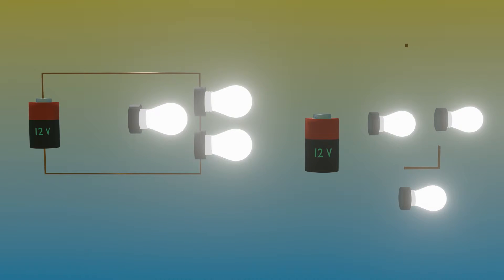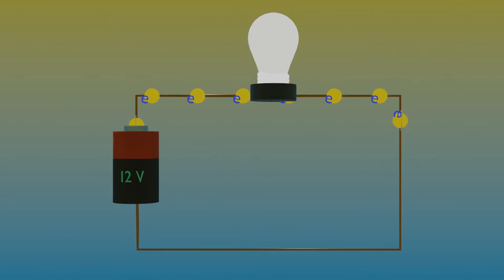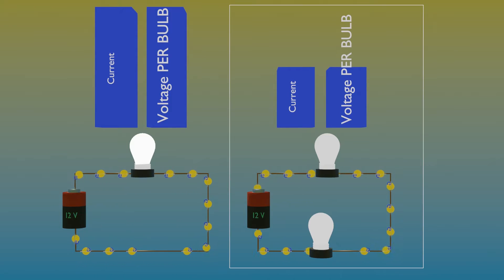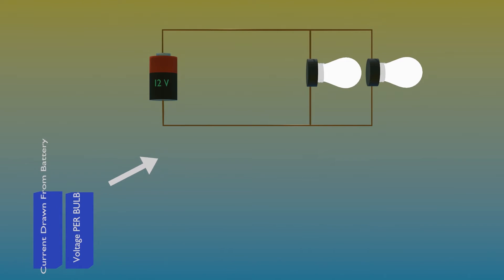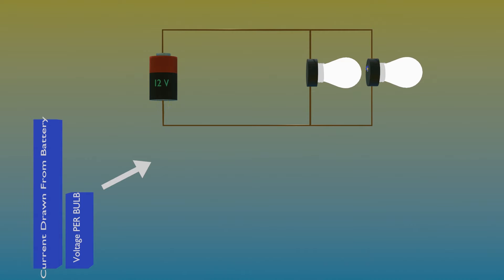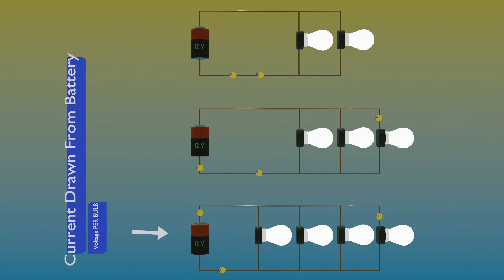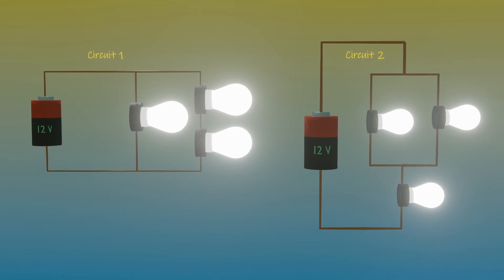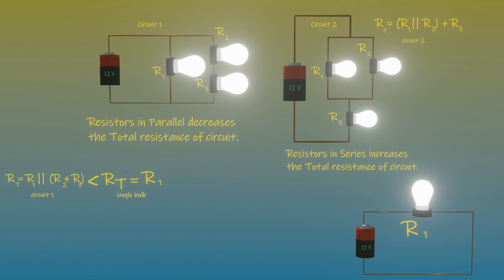Identify Line of Least Resistance? (without Calculator)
Today's NilTime challenge involves a circuit with bulbs in parallel, so if you are unfamiliar with this kind of design, watch theory given in this video.

0:00 Path of least resistance?
0:33 Some Circuit Theory.
3:00 Answer